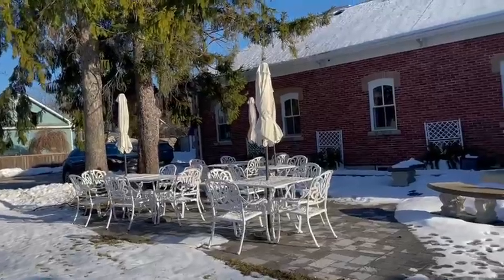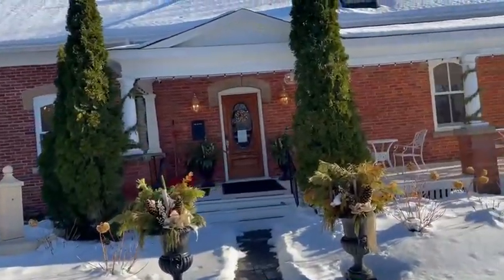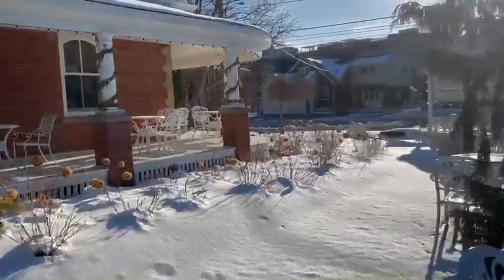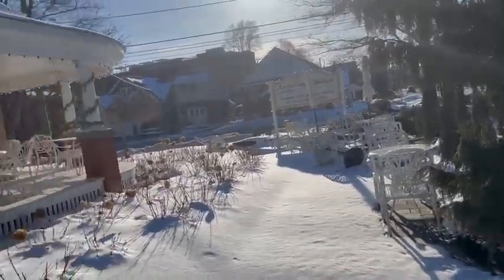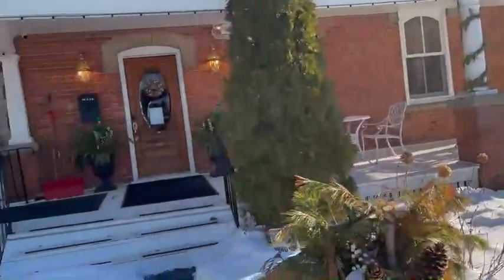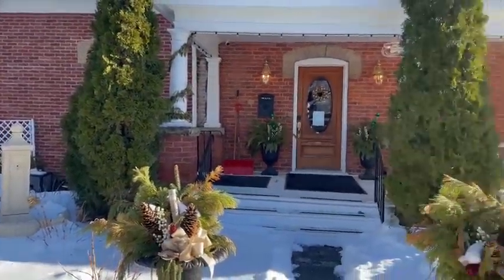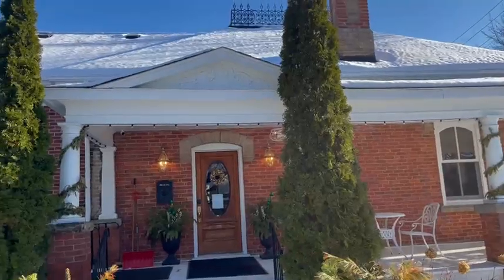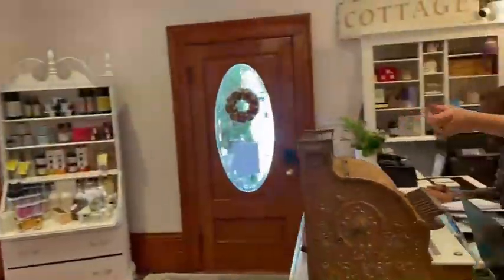A New Collingwood Cafe & Gift Shop - Katherine's Chateau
Champagne Cafe & Unique gifts in Collingwood, Ontario. Katherine's Chateau opened at the end of 2023 and is located at Fourth Street and Saint Marie Street in Collingwood. Drop by and say hello to Kareem, the very welcoming managing director. Visit their FB page to see photos of their food, gifts and other offerings